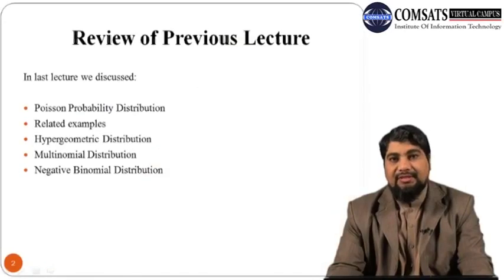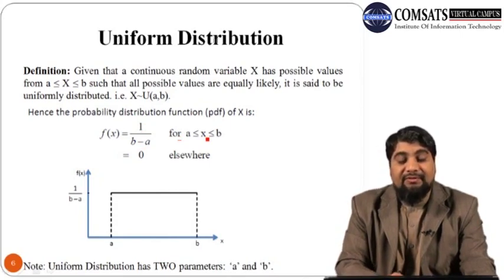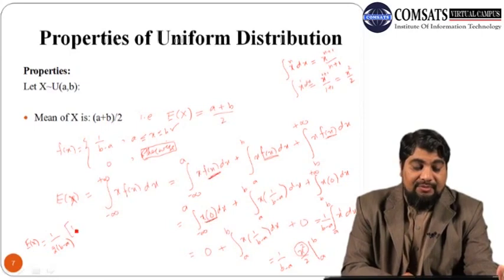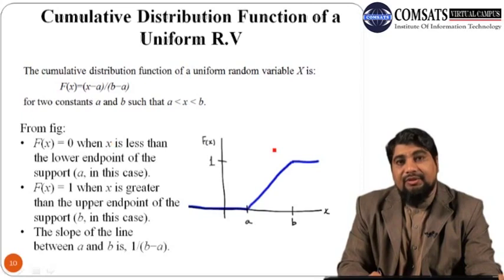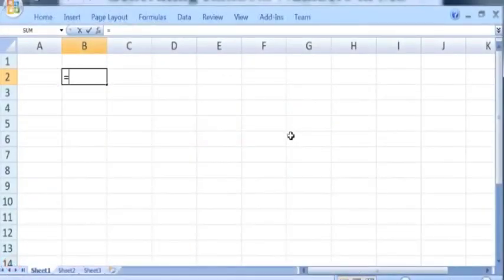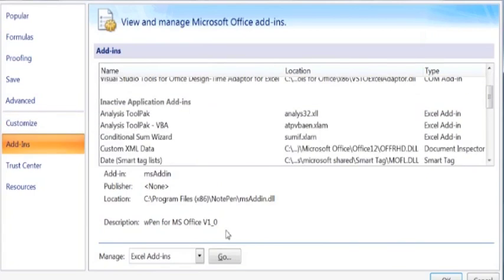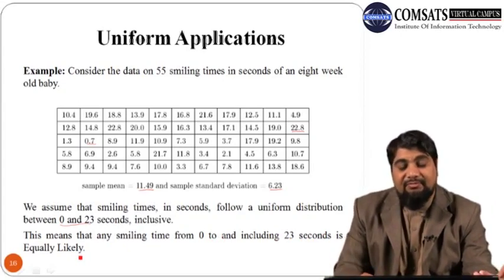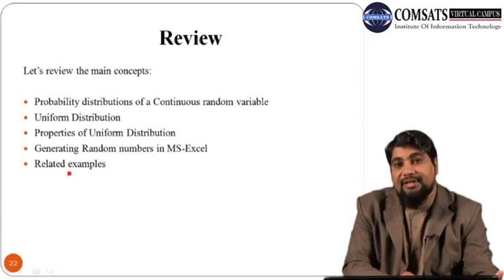Lecture 24 probability distributions of a Continuous random variable in Hindi Urdu